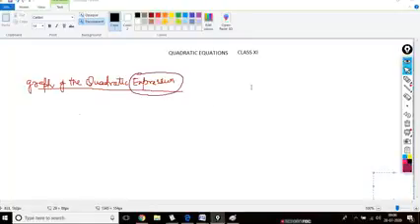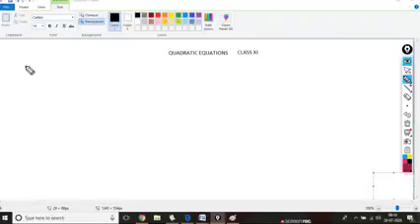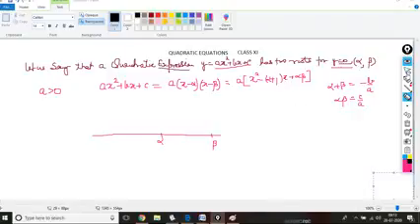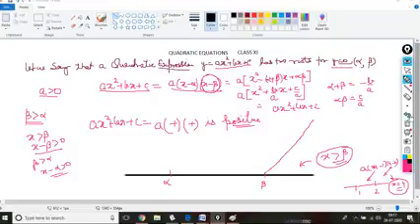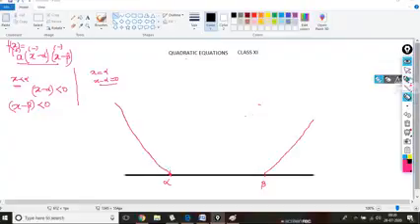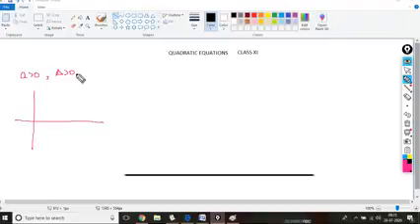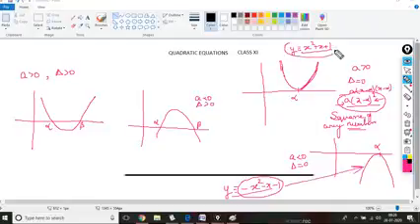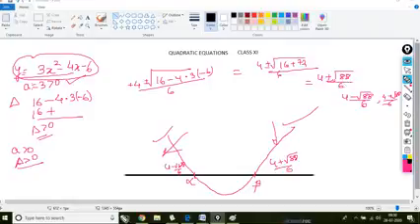11 th class quadratic expressions